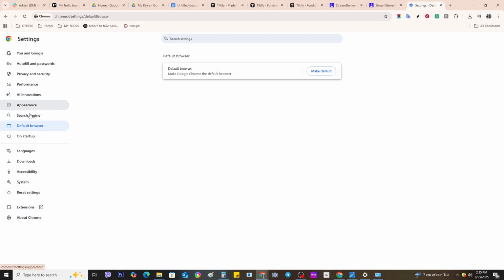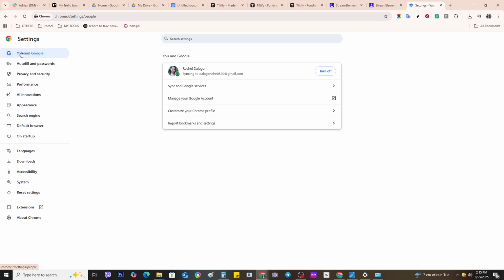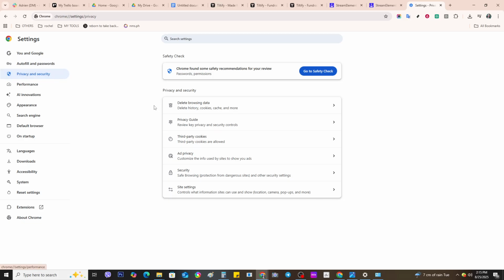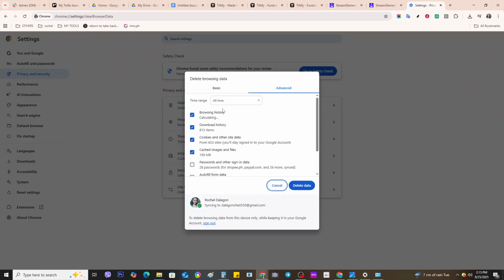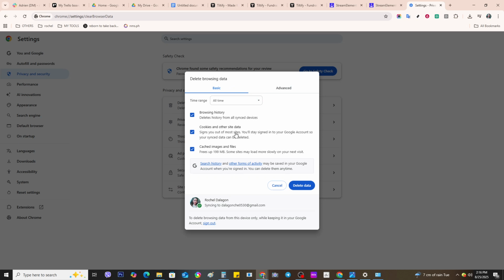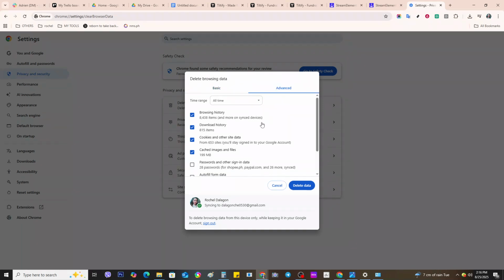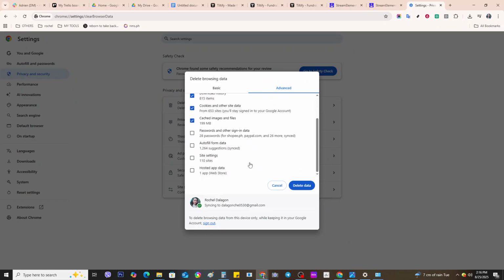How to Fix ChatGPT “Preauth Play Integrity Verification Failed” Error (Working 2025)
Running into the ChatGPT error “Preauth Play Integrity Verification Failed”? 🚫 Don’t worry — this error is usually related to login, device, or network issues and can be solved quickly.

In this guide, I’ll show you the fastest ways to fix the ChatGPT Preauth Play Integrity Verification Failed error so you can get back to using ChatGPT without interruptions.

✅ Why the “Preauth Play Integrity Verification Failed” error happens
✅ Step-by-step fixes to restore access

👉 Watch this tutorial and get your ChatGPT working again in minutes!